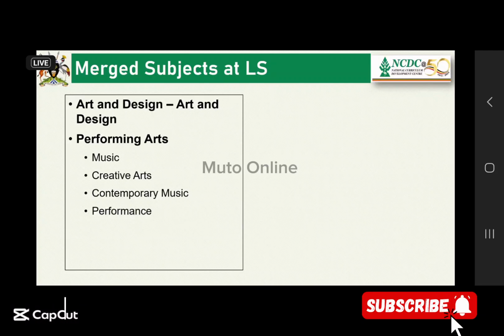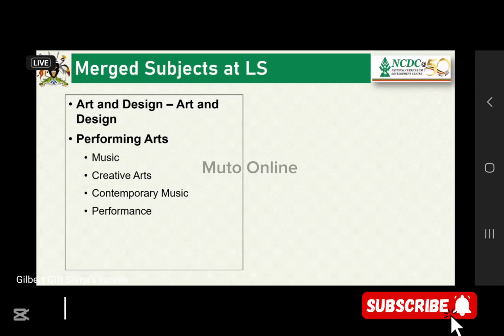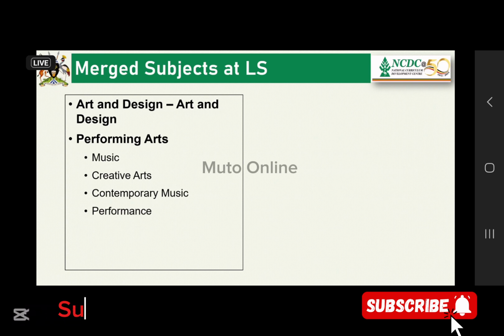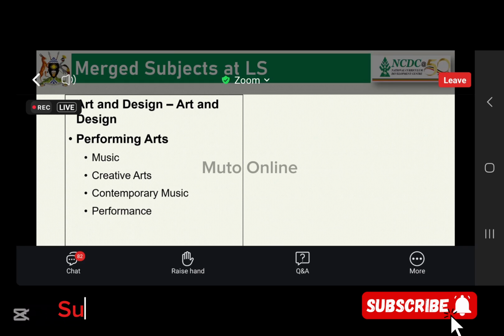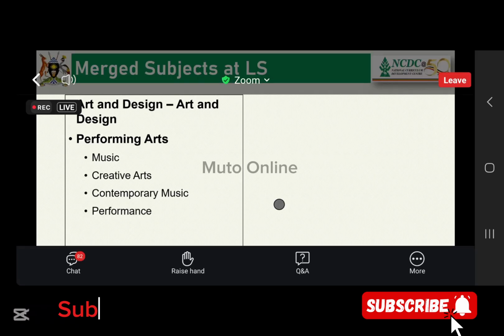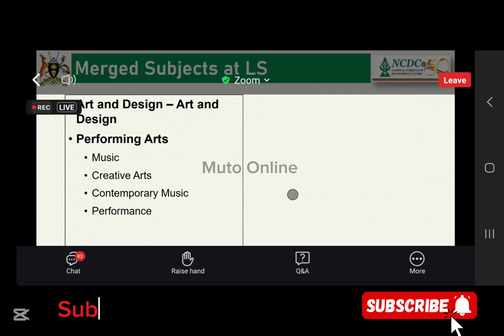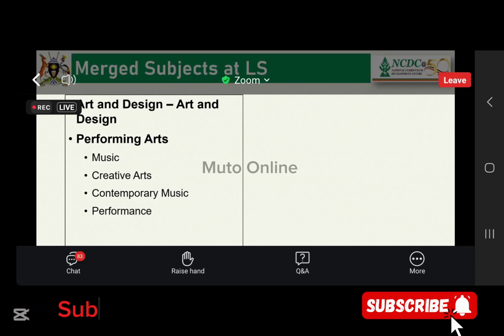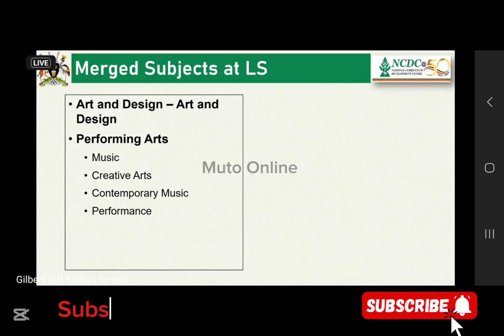THE TRUTH ON WHAT CHANGED IN NEW ALIGNED A-LEVEL CURRICULUM NCDC